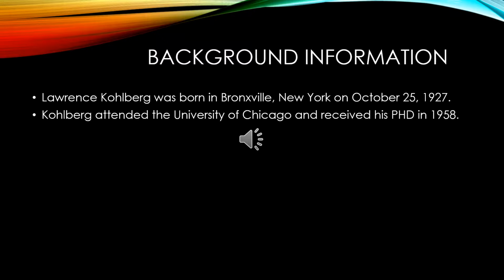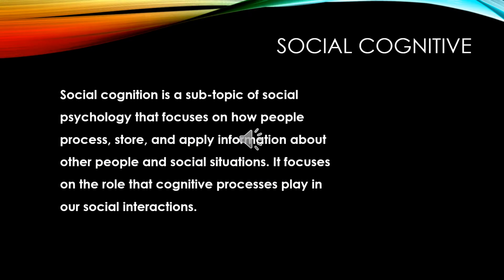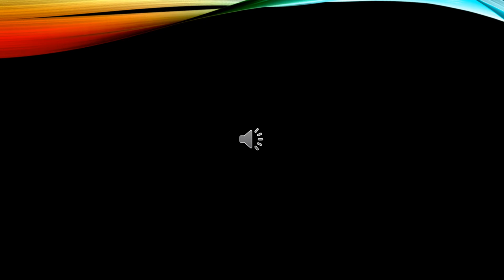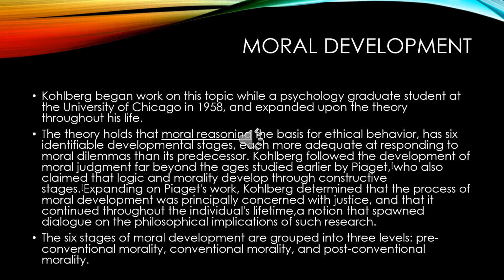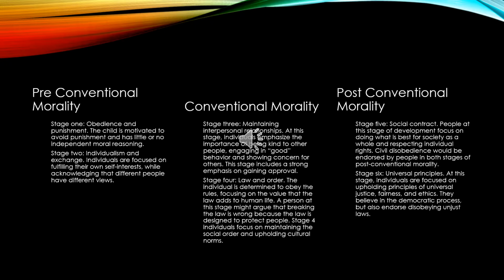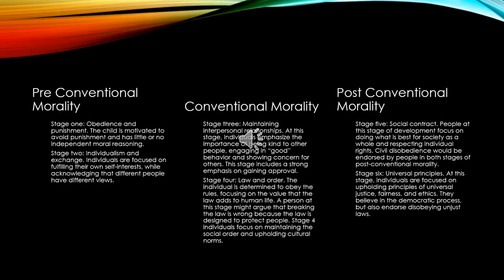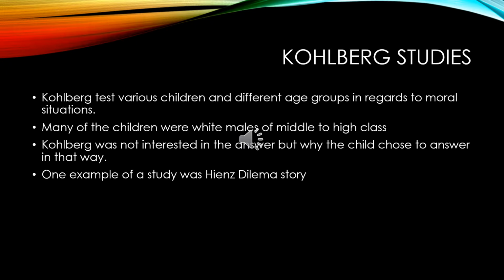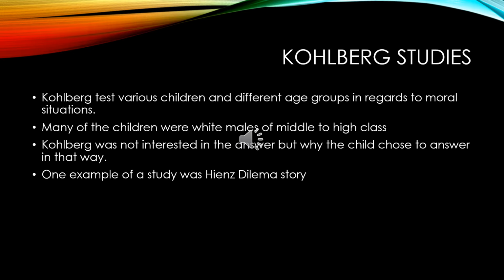Social Cognitive, Self Concept, Moral Development,